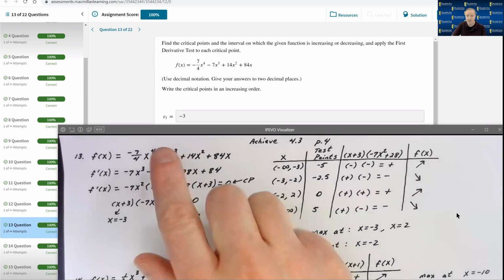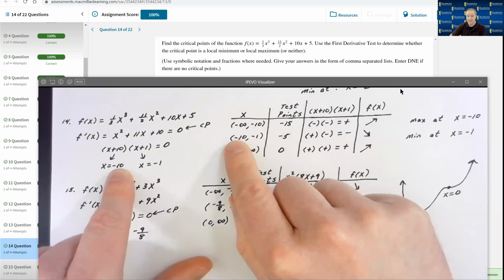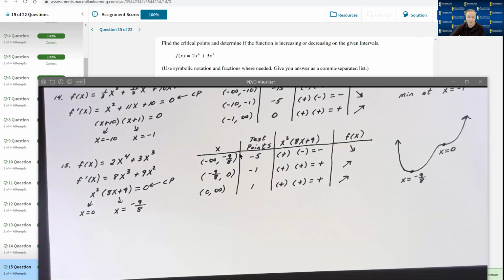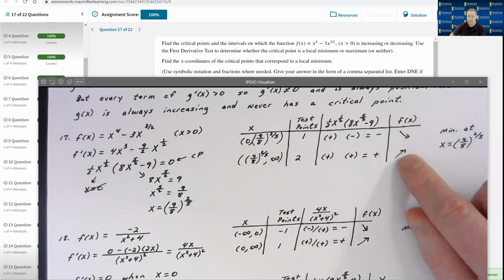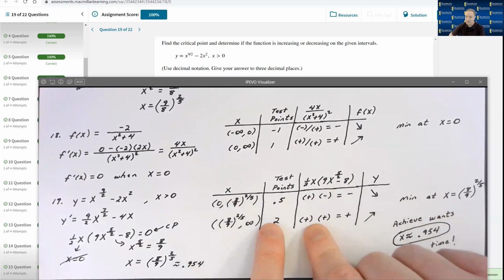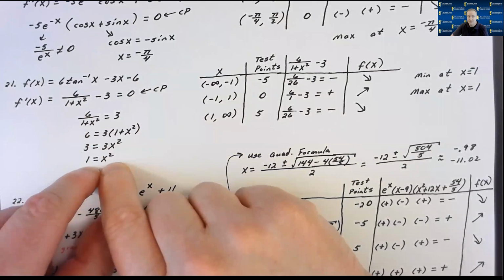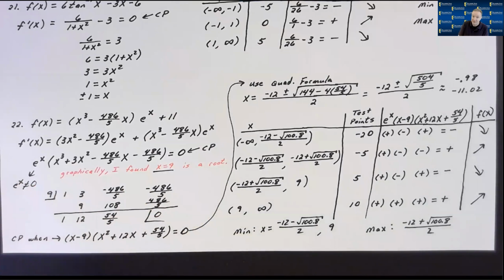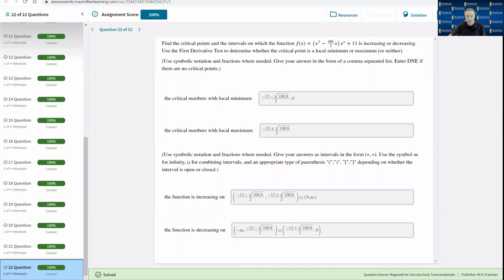Achieve 4.3 13-22